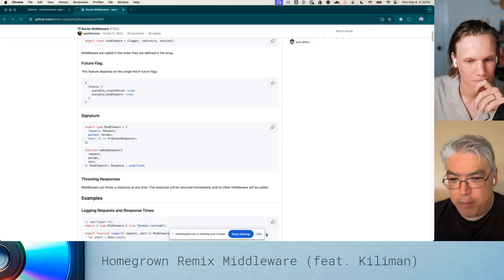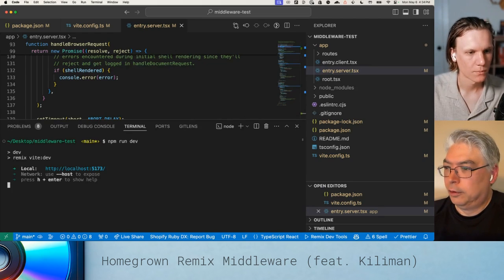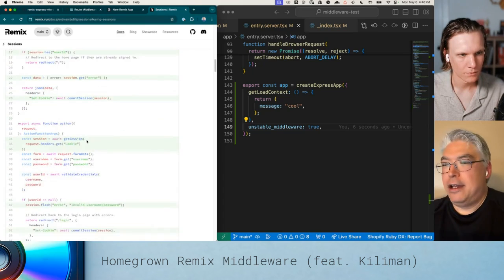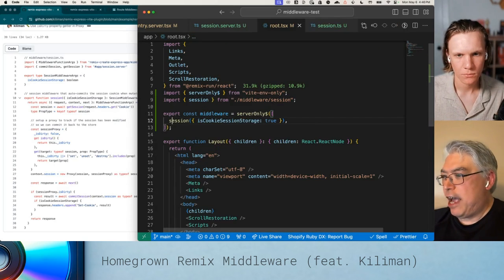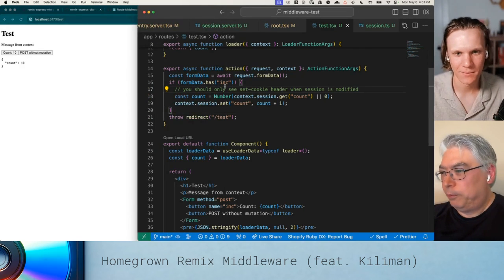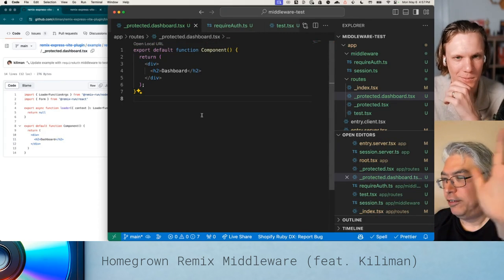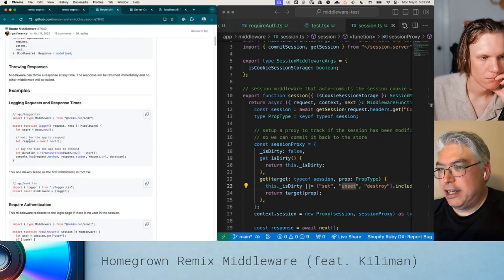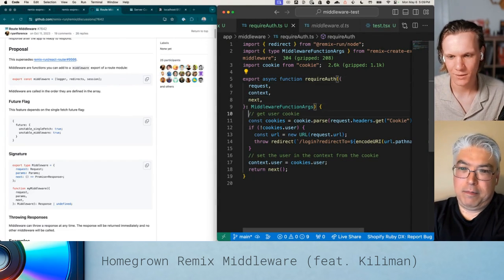Homegrown Remix Middleware (feat. Kiliman)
Kiliman shows Brooks how to use two new packages he's created for homegrown session context and middleware, and walks him through authentication and session management examples in a Remix application.

00:00 - Introduction
00:44 - Kiliman's background with Remix
02:44 - Thoughts on Remix's routing convention
06:47 - Motivation for homegrown middleware
09:24 - Setting up the project
11:03 - Setting up express-dev-server and remix-create-express-app
18:36 - Setting up middleware
19:38 - Implementing session middleware
31:23 - Implementing auth middleware
40:55 - Comparing with the RFC
47:33 - Final thoughts